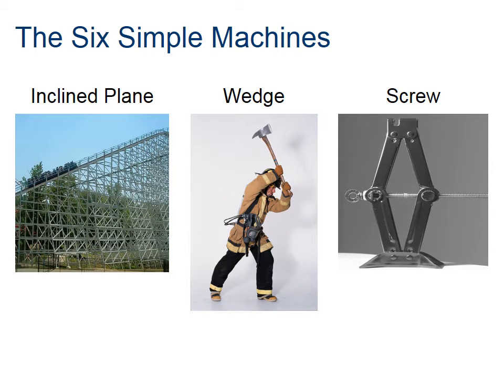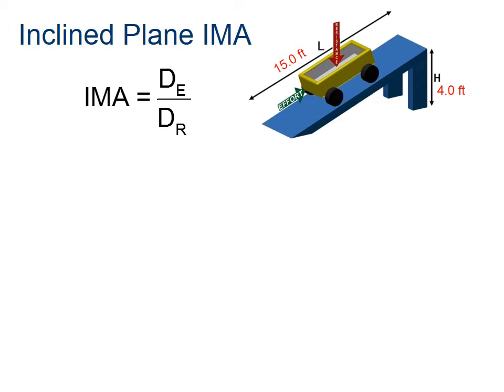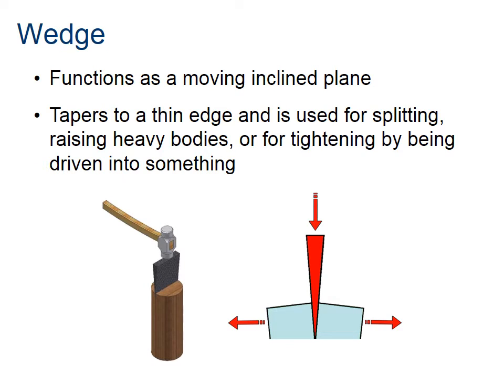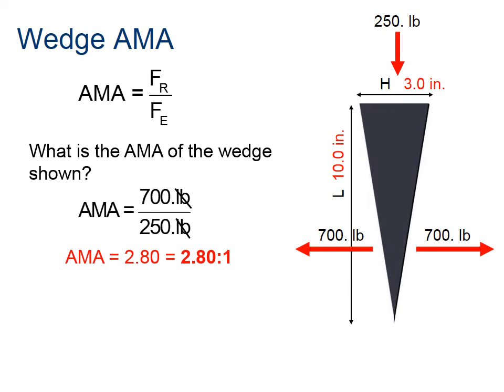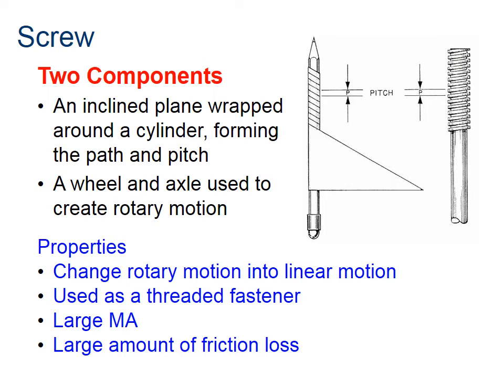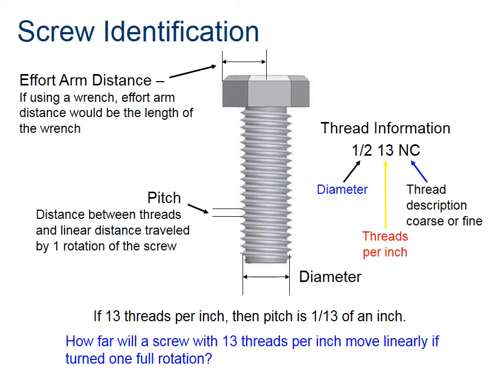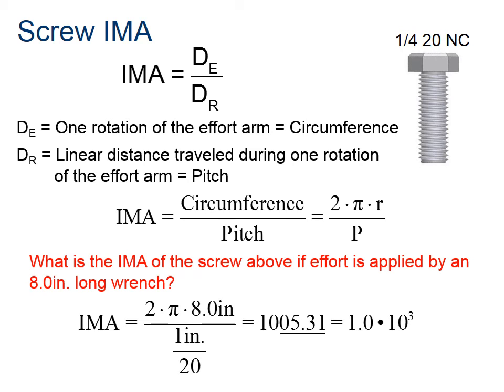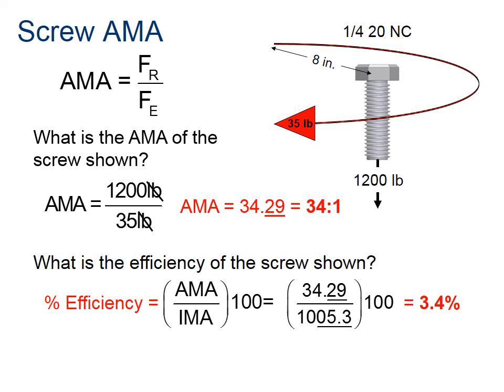Simple Machines - Inclined Plane, Wedge & Screw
Watch to learn about Inclined Planes, Wedges and Screws.